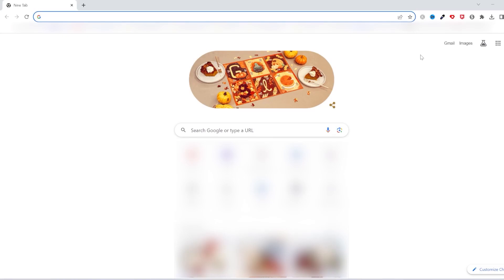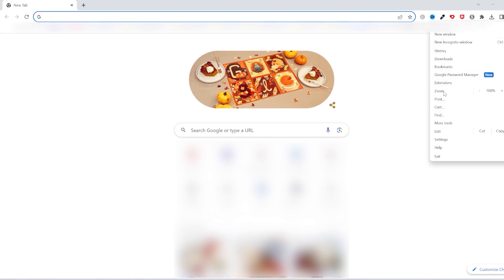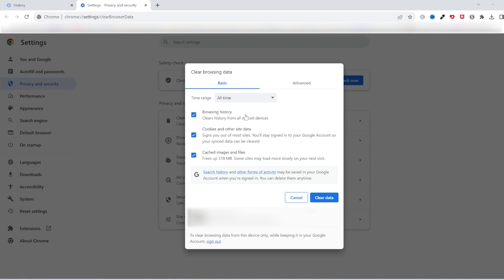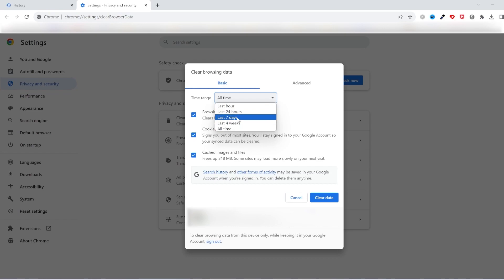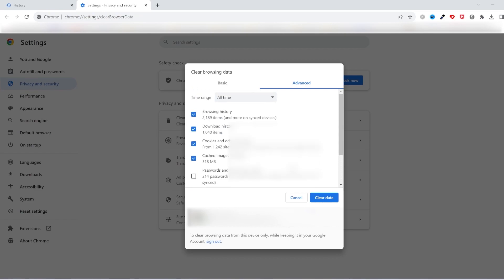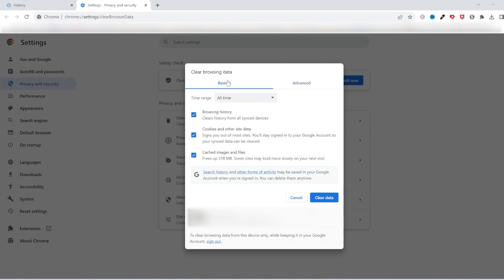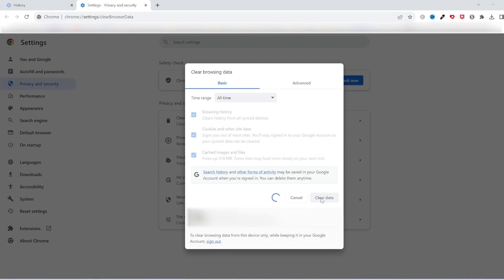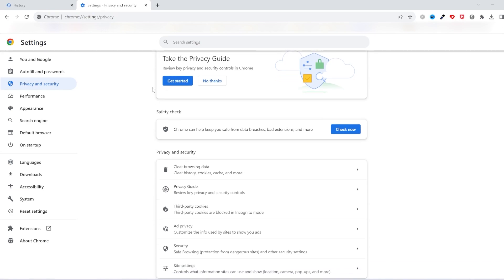How to Delete Google Search History in Laptop Permanently (2024)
In today's video i am goint to show you how to delete google search history in laptop permanently, quick and easy tutorial for you.